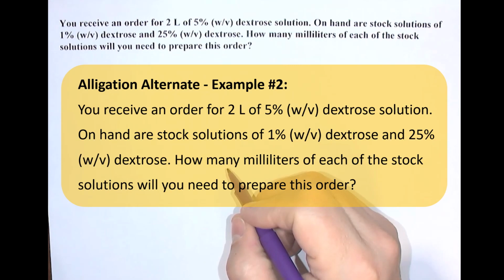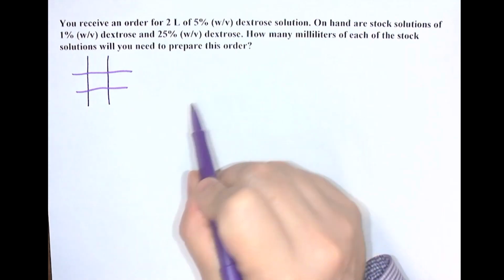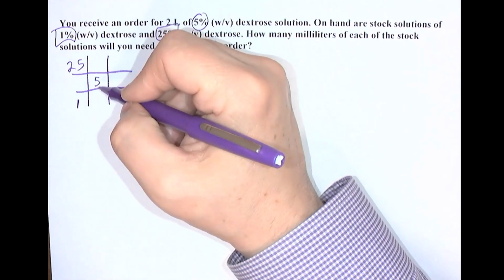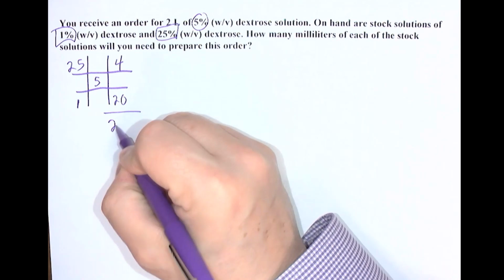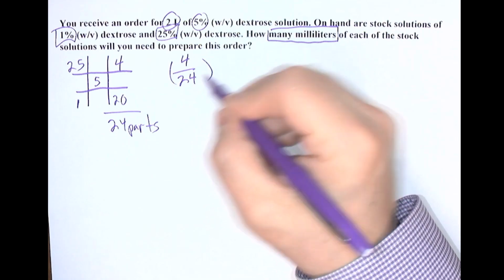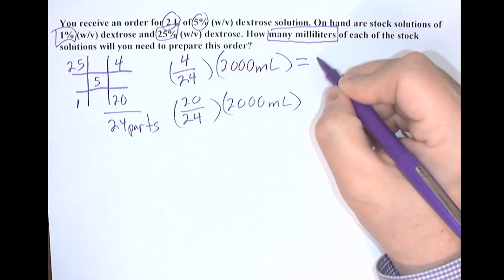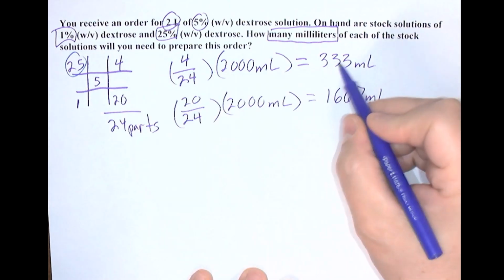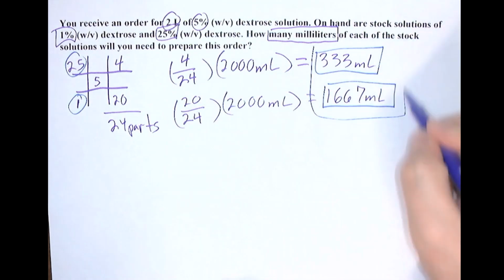Pharmacy Calculations: How to Solve an Alligation Alternate Problem - Example #2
Problem:
You receive an order for 2 L of 5% (w/v) dextrose solution. On hand are stock solutions of 1% (w/v) dextrose and 25% (w/v) dextrose. How many milliliters of each of the stock solutions will you need to prepare this order?

Have any questions? Post them in the comments area below.